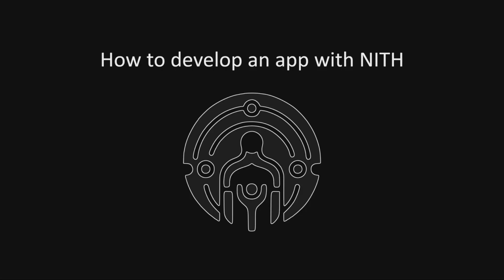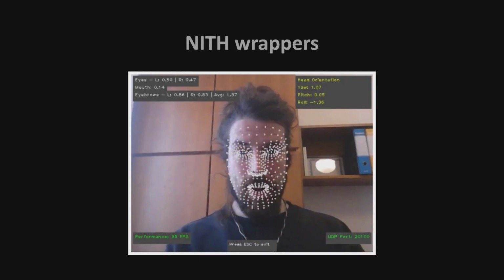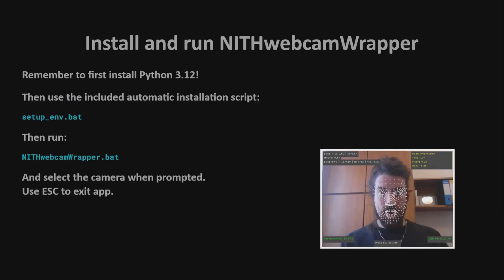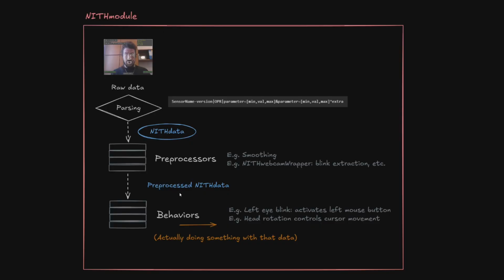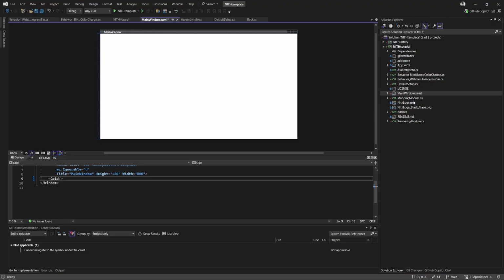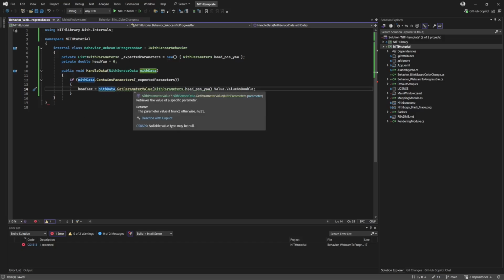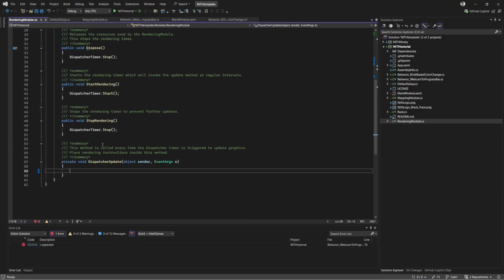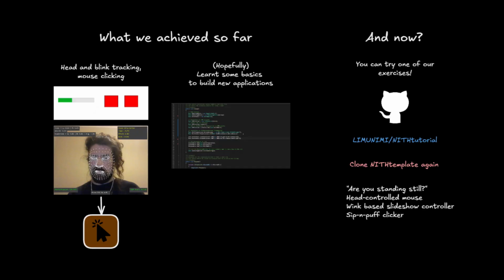NITHtutorial - How to develop an application using the NITH framework